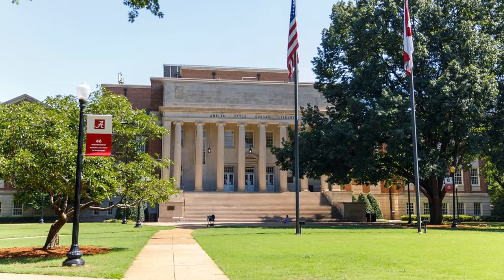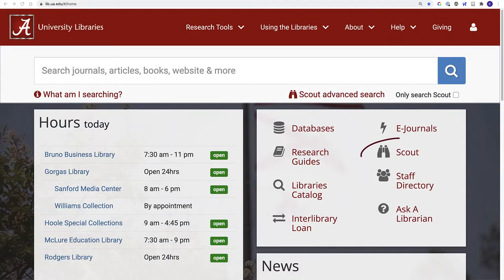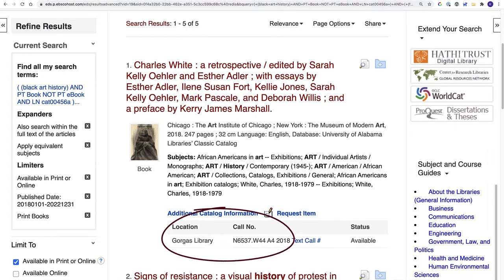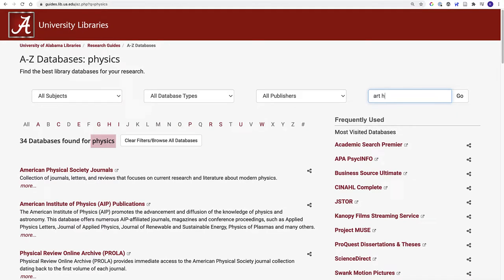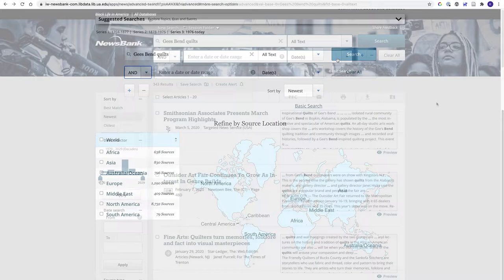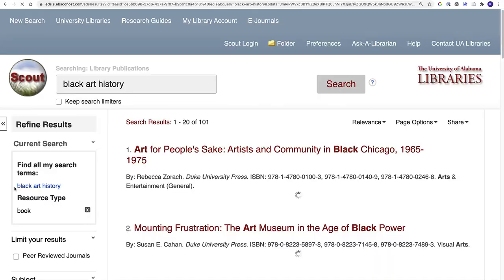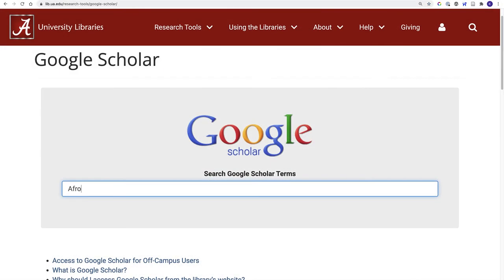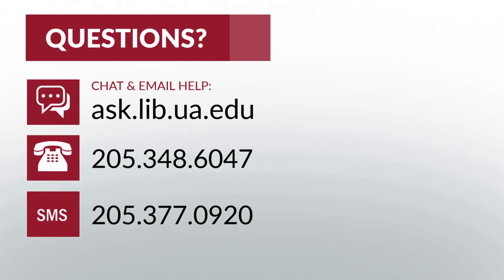Finding Resources at the University of Alabama Libraries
Wondering how to access the library resources you need? Start here with this overview of the key research tools available on the University Libraries website! Find out about our all-in-one search tool, Scout, and learn about specialized tools like Databases and E-Journals that will connect you with the information you need for your assignments and research.

00:00 Intro
00:31 One Search
00:54 Scout
02:01 Databases
03:38 E-Journals
04:14 Catalog
04:57 Google Scholar